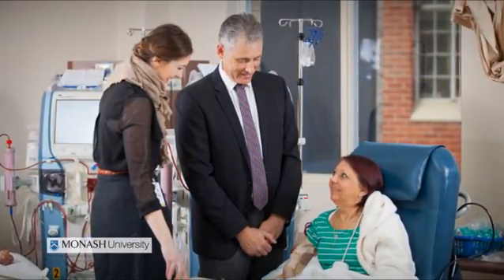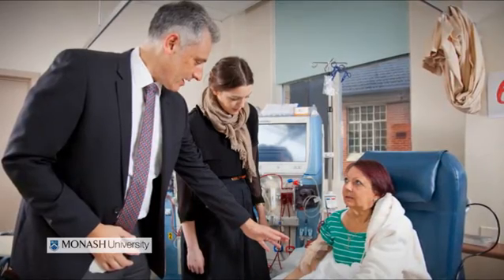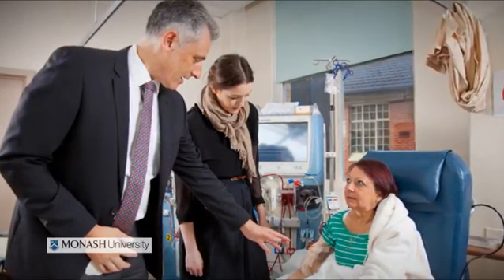Final year rotations in renal medicine in Bendigo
Associate Professor Chris Holmes talks about opportunities in final year renal medicine with Bendigo Health and the School of Rural Health Bendigo.